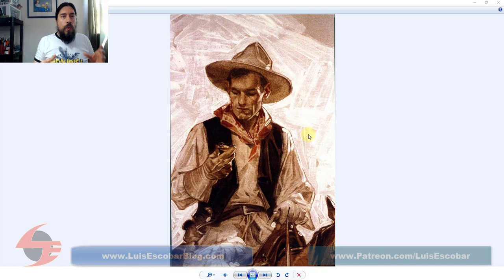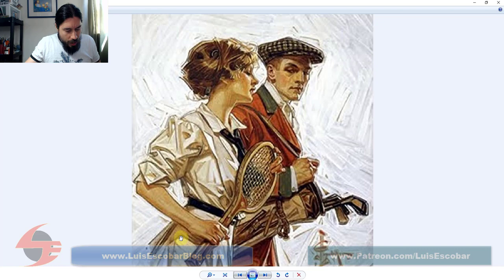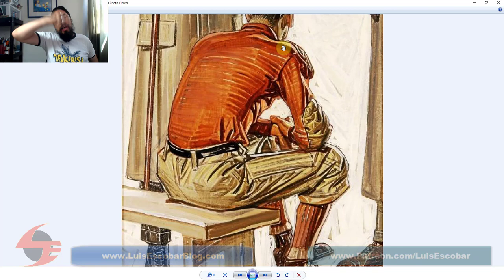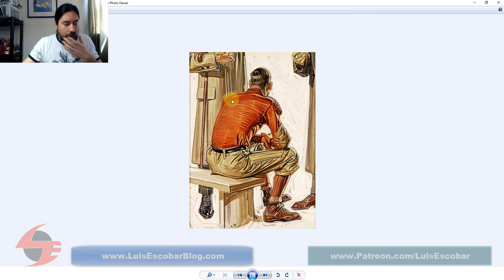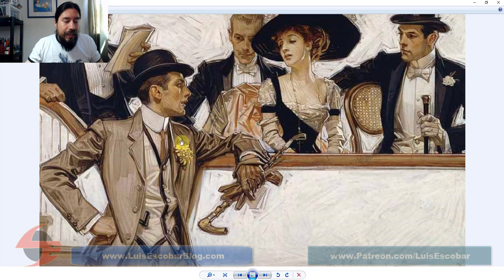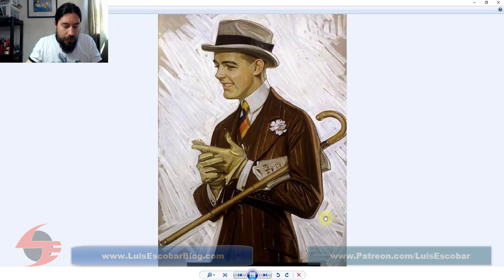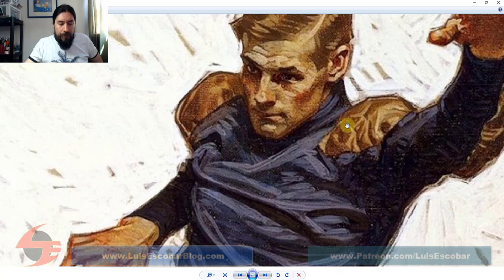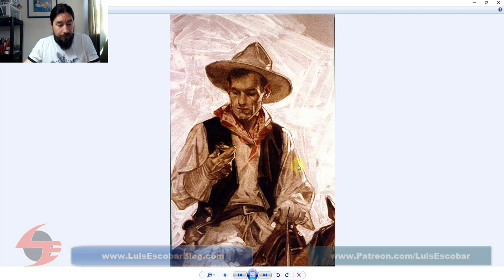Inspiring Artists Worth Studying: J.C. Leyendecker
J.C. Leyendecker is a master of design.  In this video, we take a look at the choices he makes to get his beautiful result.

The J. C. Leyendecker Collection: American Illustrators Poster Book

J.C. Leyendecker: American Imagist

DevArtIf you wish to give me a Tip, My Paypal Me